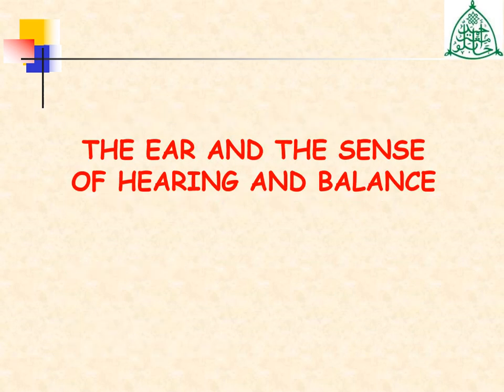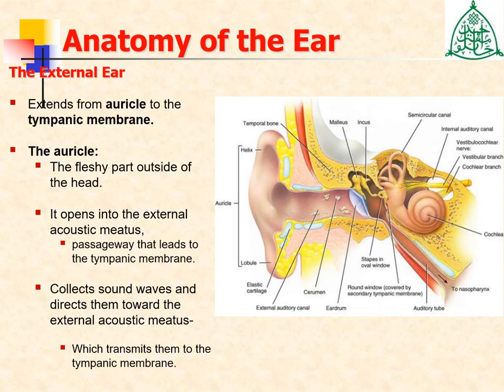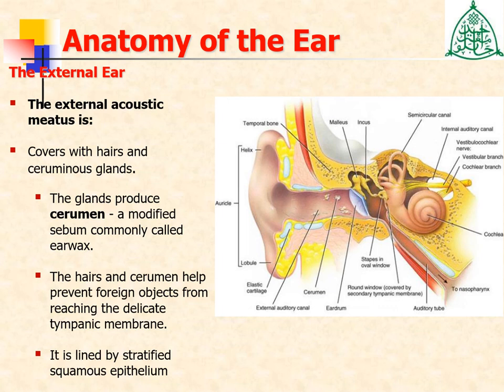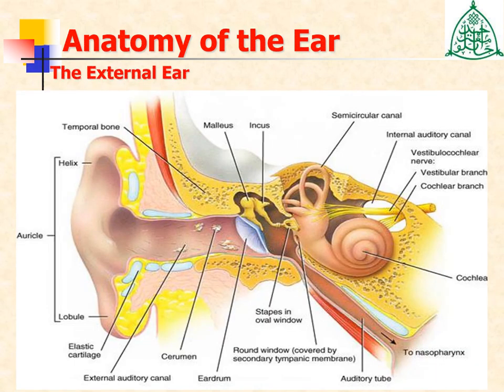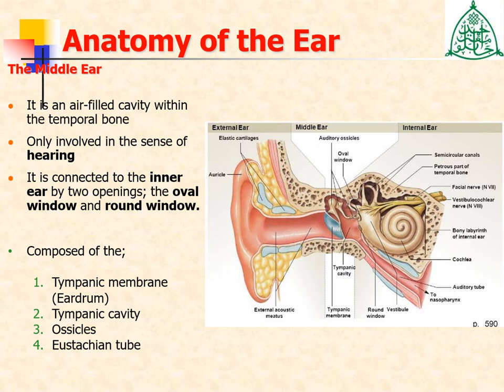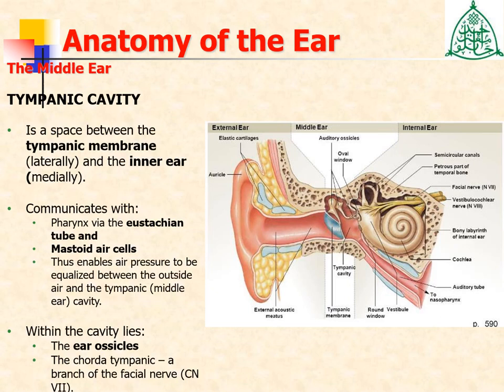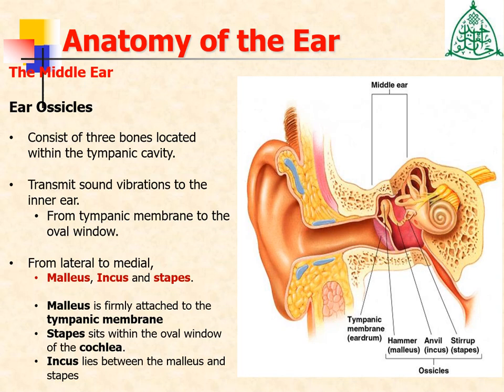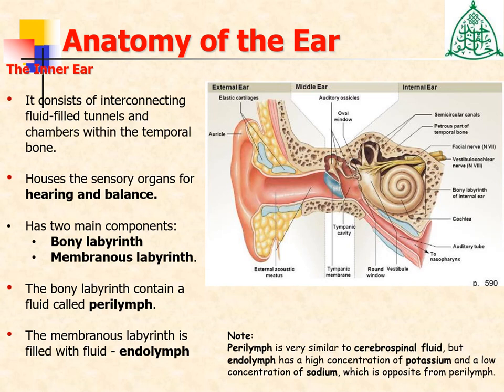Anatomy of the Ear for